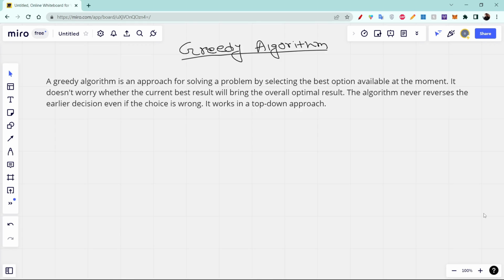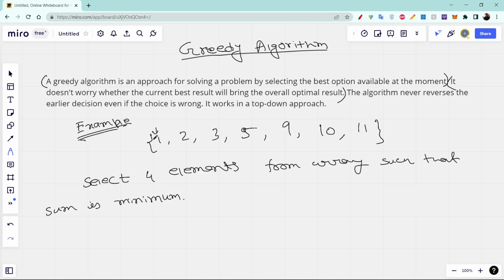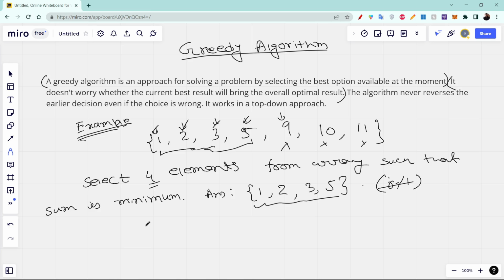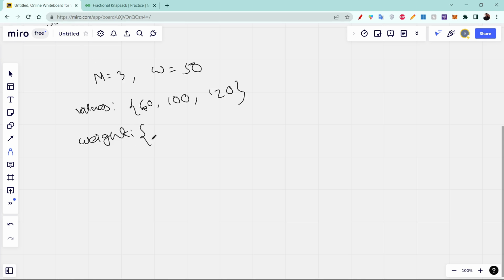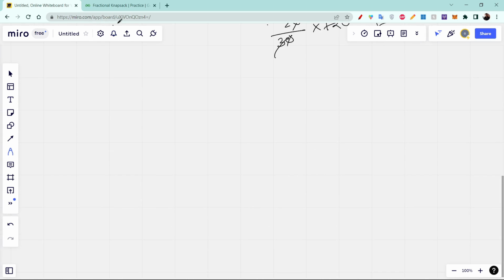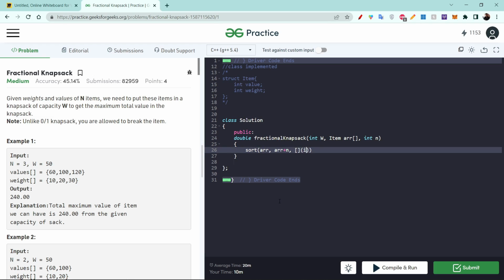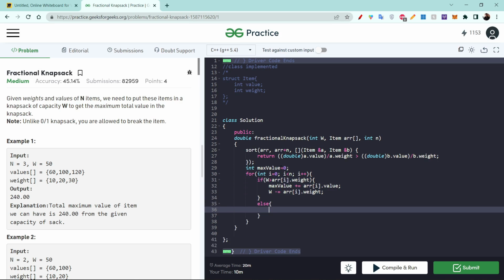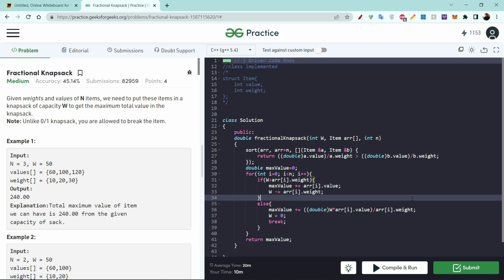What is Greedy Algorithms with Examples | Fractional Knapsack GFG | How to solve Greedy Algorithms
A greedy algorithm is an approach for solving a problem by selecting the best option available at the moment. It doesn't worry whether the current best result will bring the overall optimal result.
Given the weights and values of n items, we need to put these items in a knapsack of capacity W to get the maximum total value in the knapsack.
In the 0-1 Knapsack problem, we are not allowed to break items. We either take the whole item or don’t take it.